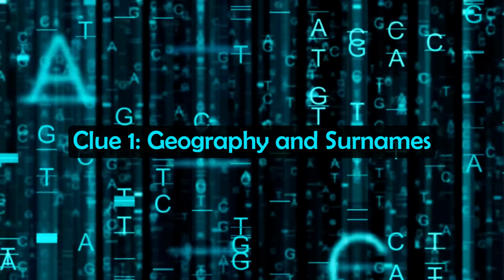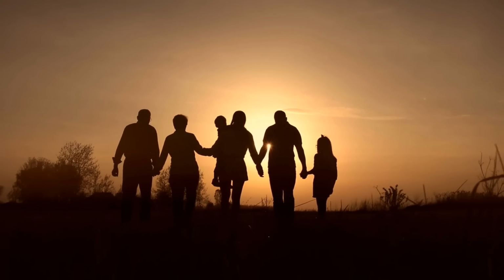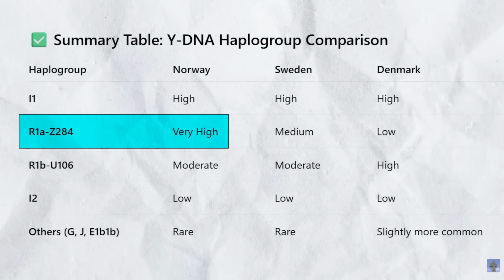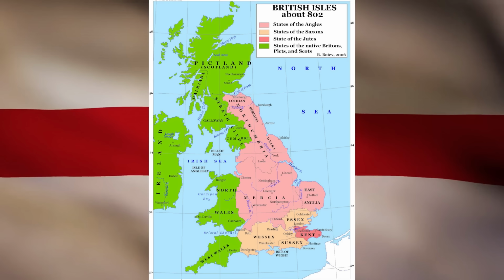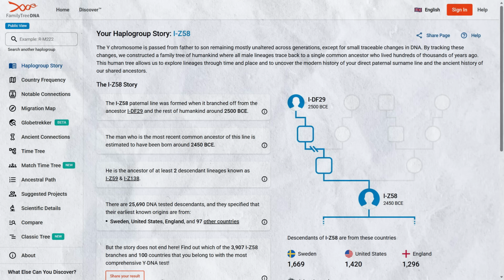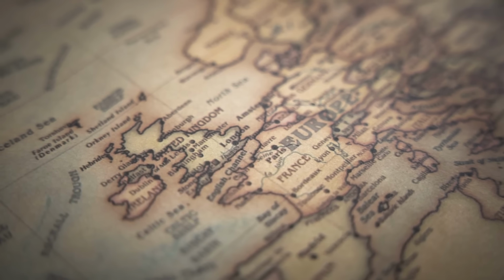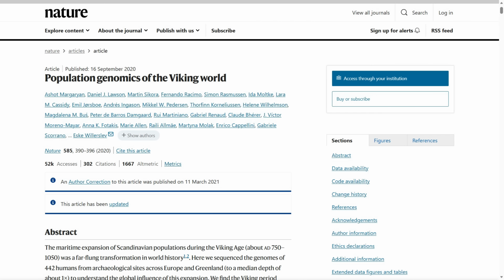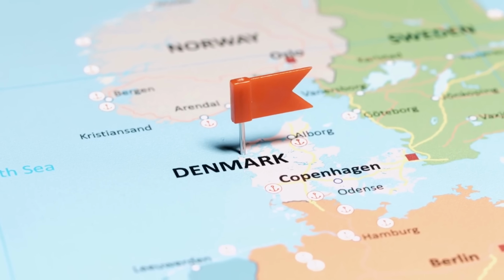Anglo-Saxon vs. Viking DNA: 3 Clues That Reveal Your True Ancestry…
Chapters:
0:00 Intro
1:01 Geography and Surnames
2:12 Y-DNA Haplogroups
3:55 Manta Sleep
4:46 Y-DNA Haplogroups Continued
8:08 Autosomal DNA & DNA Differences

Do you have Viking or Anglo-Saxon DNA, and how can you tell the difference? Now as a quick overview, the Anglo-Saxon migrations were a series of movements into Britain of Germanic peoples—primarily the Angles, Saxons, and Jutes—mainly between the mid-5th and 7th centuries AD. The Viking Age began a little later, in the late 8th century, when seafaring groups from Scandinavia raided, traded, and settled across large parts of Europe and beyond, even into Newfoundland in Canada.

Now one of the main challenges in separating the influence of these two peoples is called the “Danish overlap problem.” This is because it can be difficult to separate the DNA of Anglo-Saxons vs the Vikings who came from the land we call Denmark today, as well as some overlap around northern Europe in general. Even so, there are still clues that can help. And we will go through 3 main clues in this video.

Now Clue 1: Geography and Surnames. Location in particular is important, as the influence of these two peoples was not uniform across the lands they influenced. If we look at Britain and Ireland for instance, Anglo-Saxon influence was greatest in the east and southeast of England, particularly in regions such as East Anglia, Kent and Sussex. This is where tracing your family tree can help a lot. England in general shows a east to west gradient, with Germanic or Anglo-Saxon ancestry generally higher in the east as a broad rule.

Viking influence was more concentrated in the Danelaw of northern and eastern England—such as Yorkshire, Lincolnshire, and parts of the East Midlands. It is also elevated along key maritime zones such as the Irish Sea, the Hebrides, and especially the northern isles of Orkney and Shetland. The southeast of Scotland on the other hand shows elevated Anglo-Saxon ancestry. So having an idea of where a lot of your ancestors lived can give you clue. Surnames and middle names can also help give you hints as well.
Now clue 2 is an important one, Clue 2: Y-DNA Haplogroups and SNPs, as it traces the direct paternal line from father to son.

Sources:

Gretzinger, J., Sayer, D., Justeau, P. et al. The Anglo-Saxon migration and the formation of the early English gene pool. Nature 610, 112–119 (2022).
Anglo-Saxon | Definition, History, Language, Countries, Culture, & Facts | Britannica
FamilyTreeDNA Discover - Y-DNA Haplogroup R-L48
Vikings - Wikipedia
Celtic History Decoded - Why You Have Scandinavian DNA (And it's NOT the Vikings)…
Celtic History Decoded - Anglo-Saxon DNA: The Early English Gene Pool Revealed…
FamilyTreeDNA Discover - Y-DNA Haplogroup I-Z58
FamilyTreeDNA Discover - Y-DNA Haplogroup I-L22
FamilyTreeDNA Discover - Y-DNA Haplogroup R-Z284
World’s largest-ever DNA sequencing of Viking skeletons reveals they weren’t all Scandinavian | University of Cambridge
Margaryan, A., Lawson, D.J., Sikora, M. et al. Population genomics of the Viking world. Nature 585, 390–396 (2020).

Viking ancestry  English ancestry